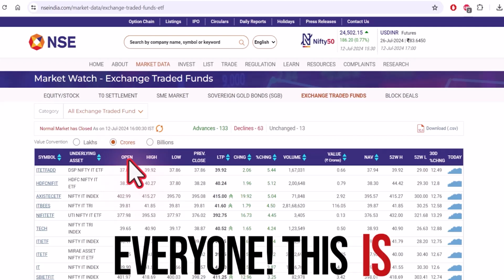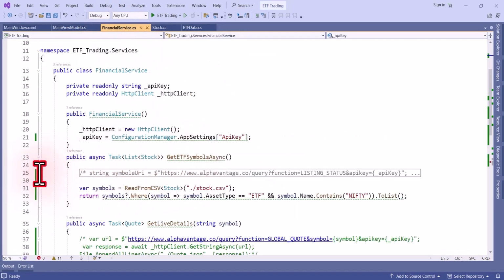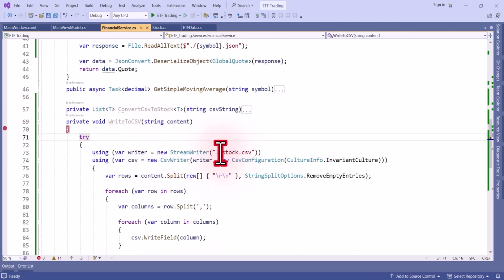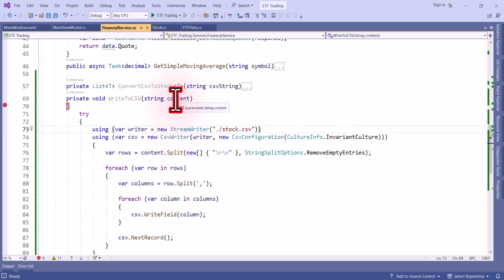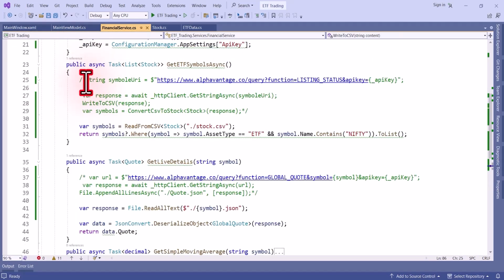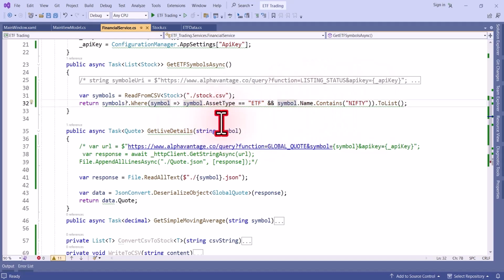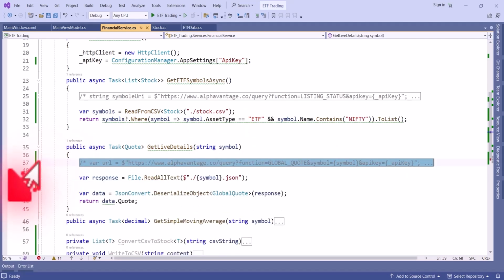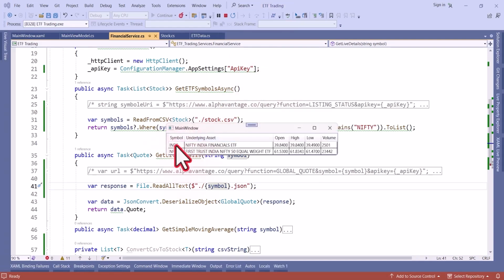How to Read Stock Market Price Data in WPF Using C#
Decoupling Components
Fetch NIFTY ETF Data in WPF: Open, High, Low, and Volume
WPF Tutorial: Access NIFTY ETF Open, High, Low, and Volume Data
How to Retrieve NIFTY ETF Data in WPF: Open, High, Low, Volume
Display NIFTY ETF Open, High, Low, and Volume in WPF Applications
WPF Guide: Getting NIFTY ETF Open, High, Low, and Volume Data
Display Real-Time Market Trading Data in WPF App
How to Show Stock Price Details in WPF Application
WPF App That Shows Live Trading Data (C# Tutorial)
Integrating Live Market Data into a WPF Application
Real-Time Trading Data Visualization in WPF